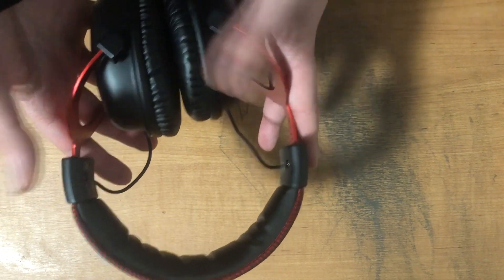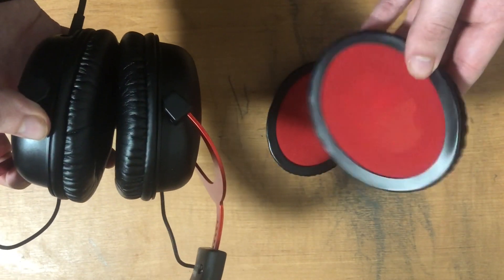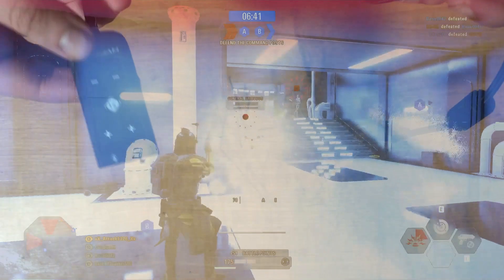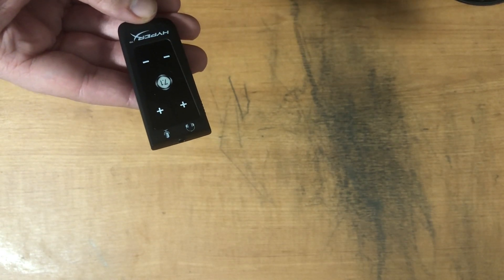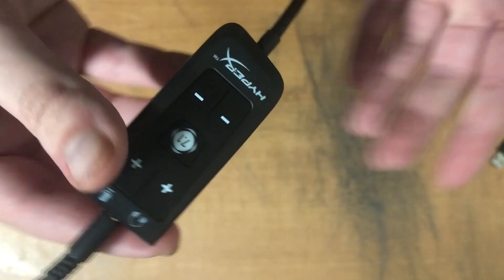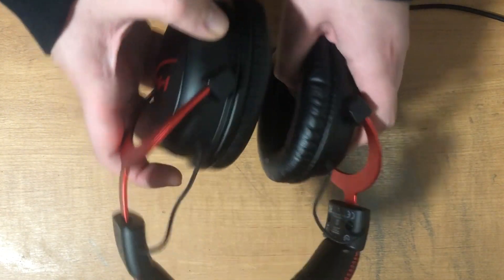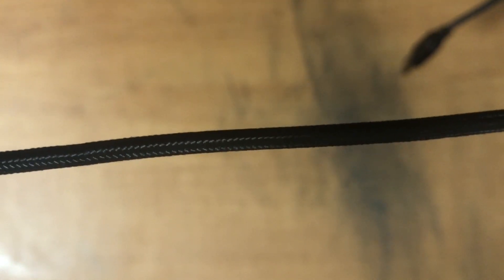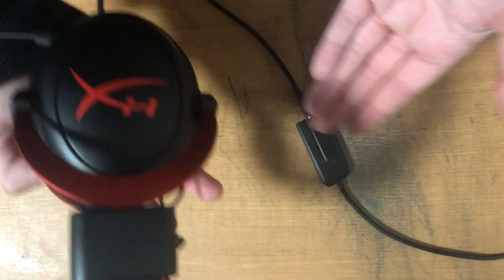Hyper X Cloud II Marketing Video for Production II - By Michael Sgroi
This is a nonprofit marketing video for the Hyper X Cloud  II Headset. I repeat this is not a sponsorship and just an assignment for a college course. All the music was made in Garage Band by me along with the audio and recorded video.